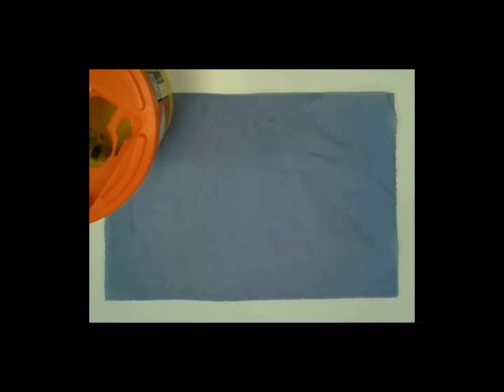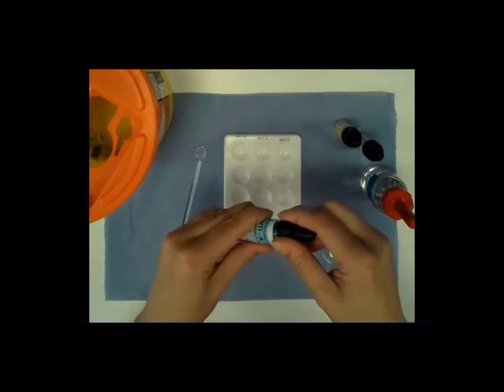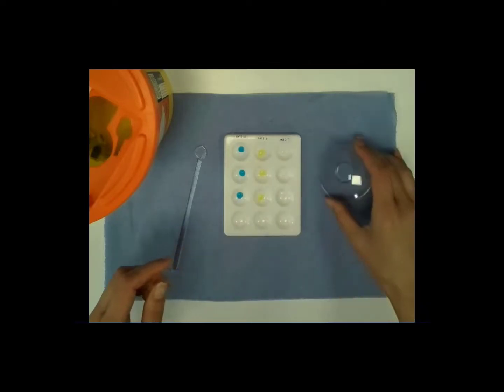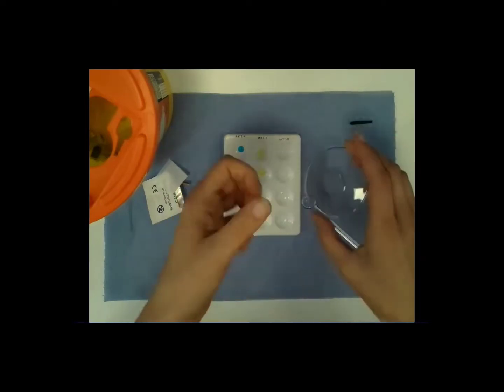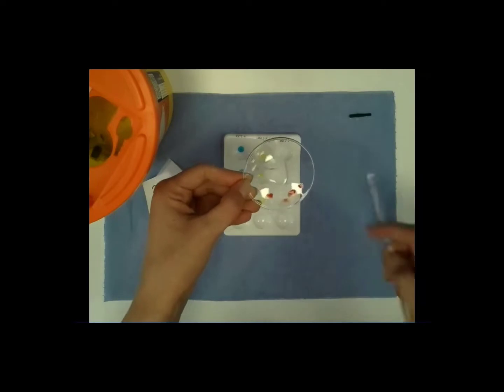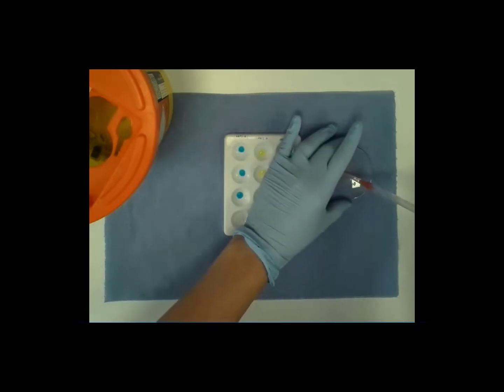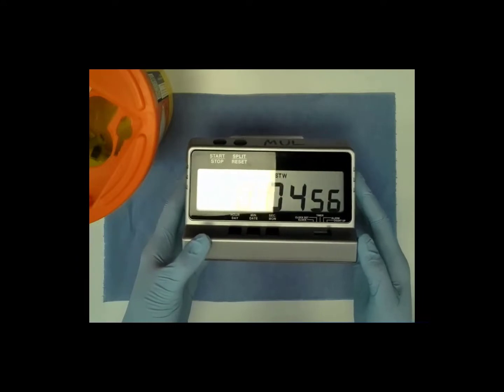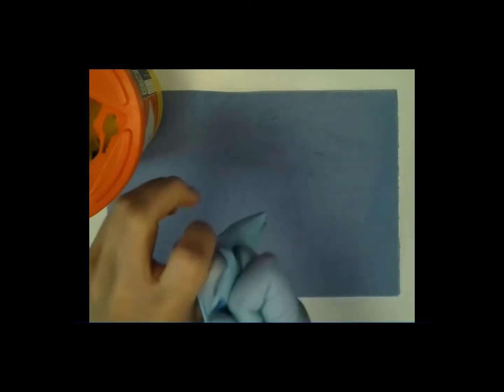Blood Typing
Keele Basic Bites Blood Typing 2018